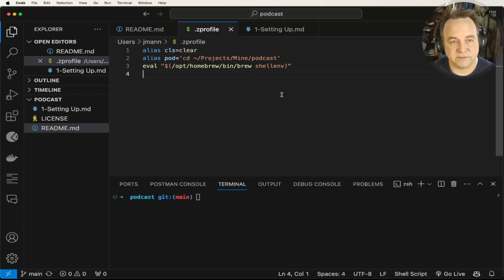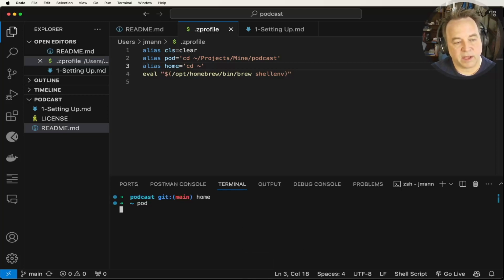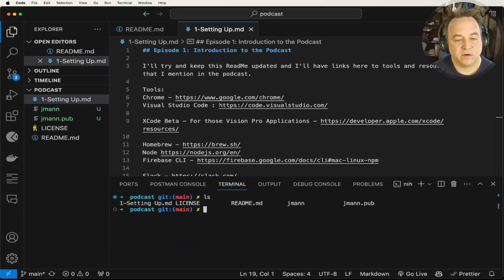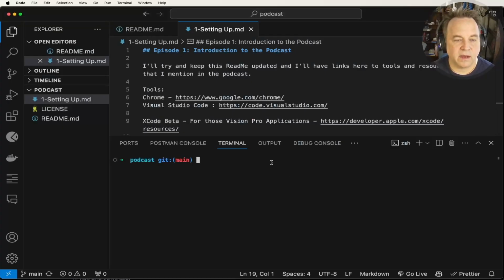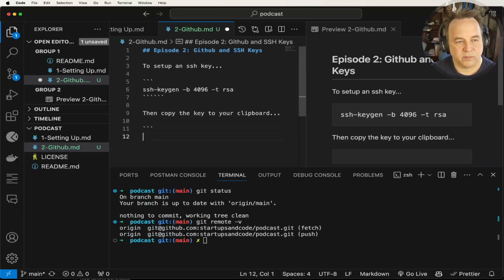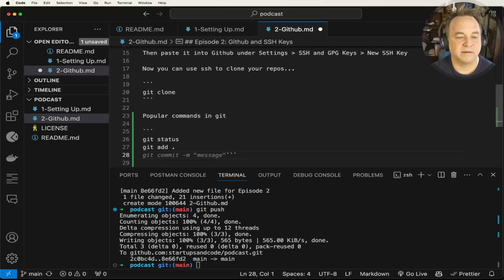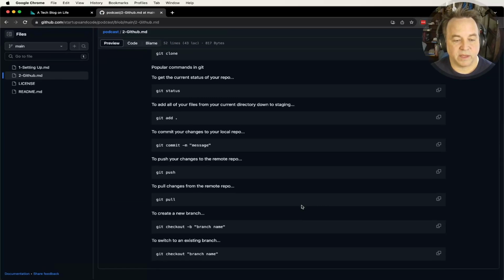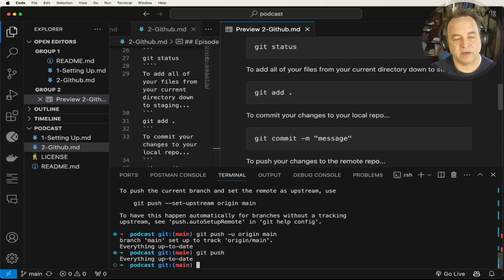Episode 2 Git and SSH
In this episode I cover SSH keys and Git Basics.  Let me know if you have questions or how I can help